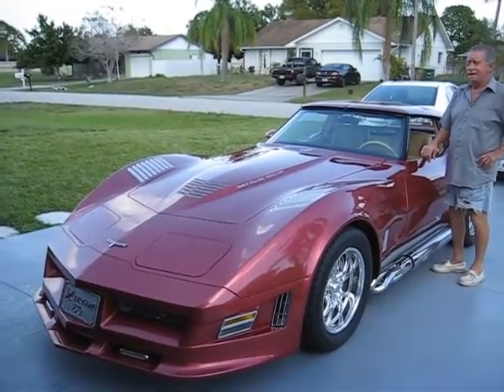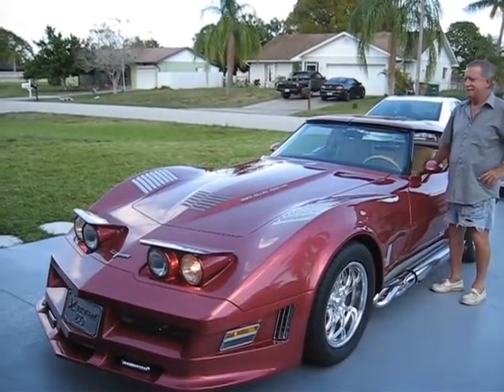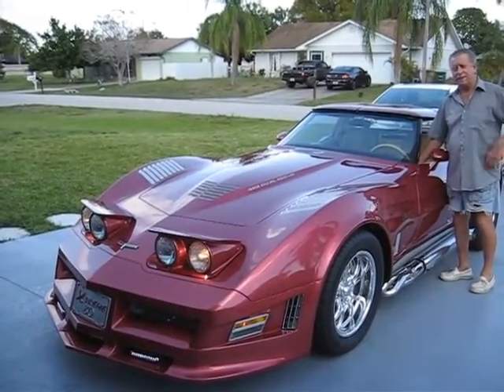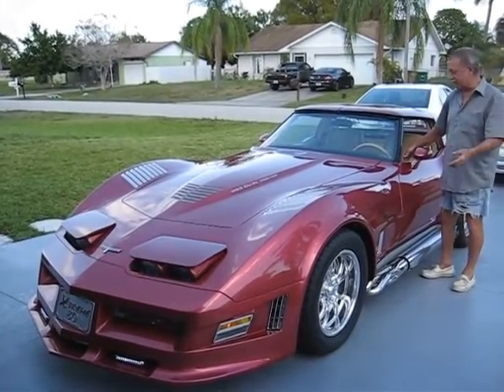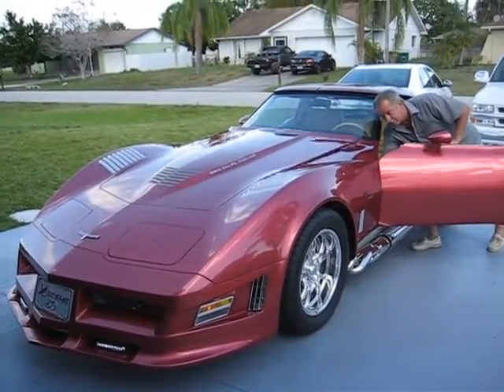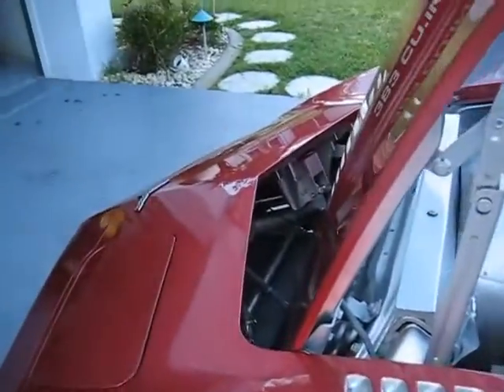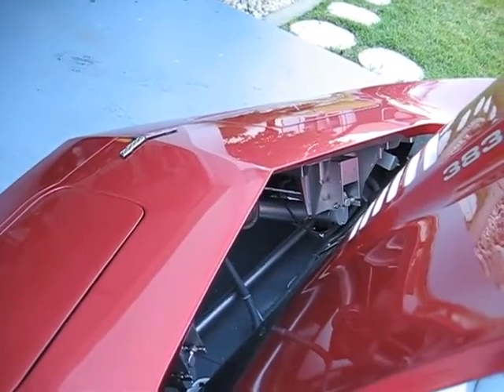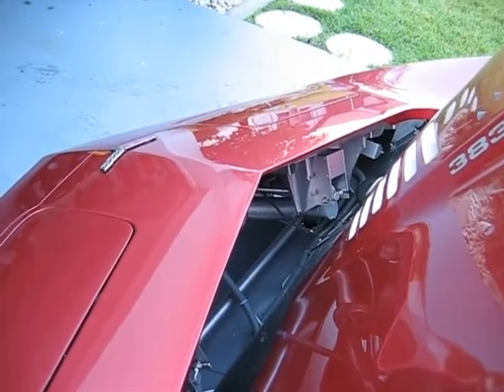Corvette Electric Headlight Actuator Conversion Kit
This is a demonstration of the Electric Headlight Actuator Conversion Kit on a Corvette, with explanation of operation and how to change headlight bulbs. Corvette Central offers this kit as SKU 443017